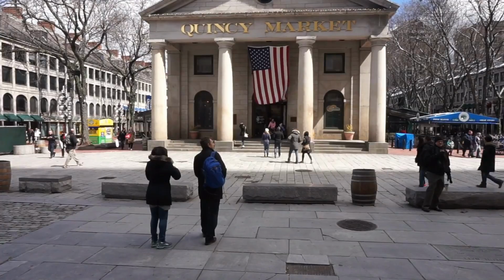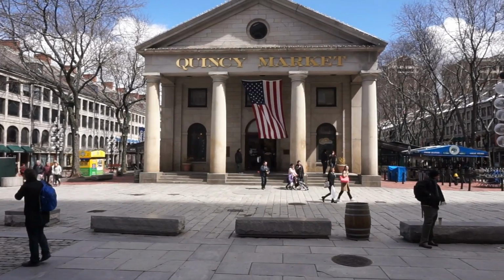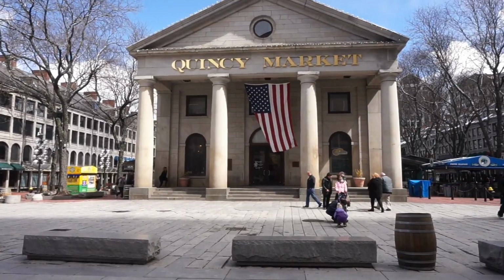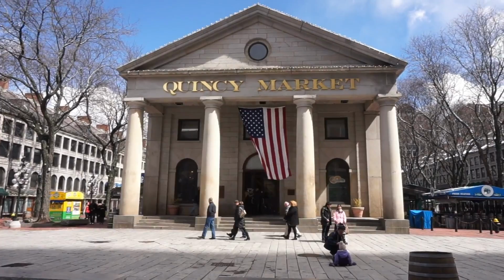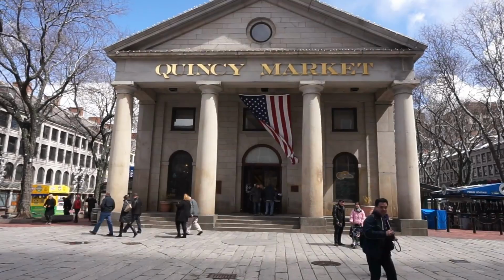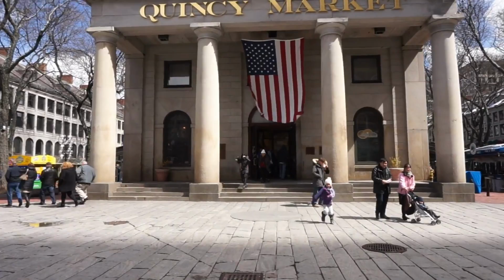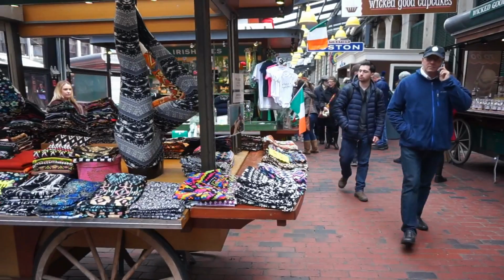BOSTON'S historic Quincy Market (USA), best views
Boston, USA - the Quincy Market in Boston, Massachusetts, USA. Let's go visit the world-famous Quincy Market which is a historic market complex near Faneuil Hall in downtown Boston, Massachusetts in the United States of America. Quincy Market was constructed in 1824 and named in honor of Mayor Josiah Quincy, who organized its construction without any tax or debt. Quincy Market was designated a National Historic Landmark, recognizing its significance as one of the largest market complexes built in the United States in the first half of the 19th century.
Quincy Market is two stories tall, 535 feet (163 m) long, and covers 27,000 square feet (2,500 m2) of land. Its exterior is largely granite, with red brick interior walls, and represents the first large-scale use of granite and glass in post-and-beam construction. Within, it employs innovative cast iron columns and iron tension rods. The east and west facades exhibit a strong Roman style, with strong triangular pediments and Doric columns. In contrast, the sides of the hall are more modern and American, with rows of rectangular windows.